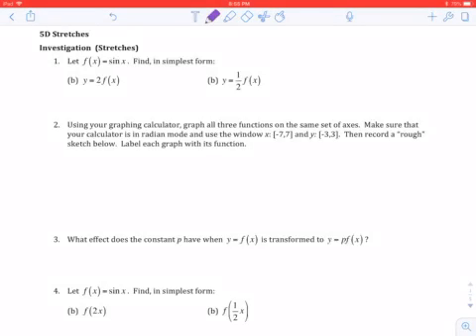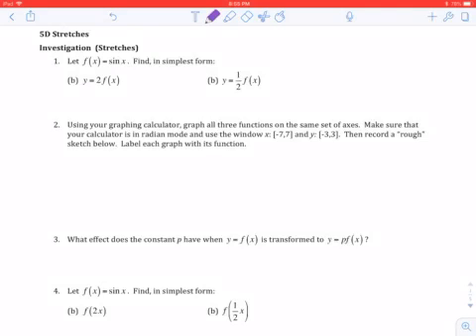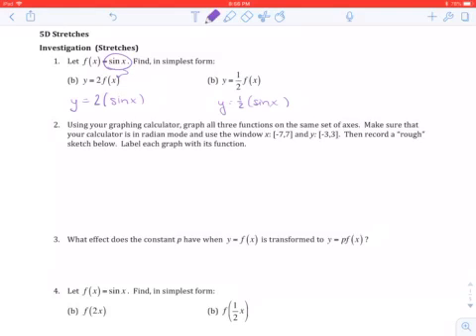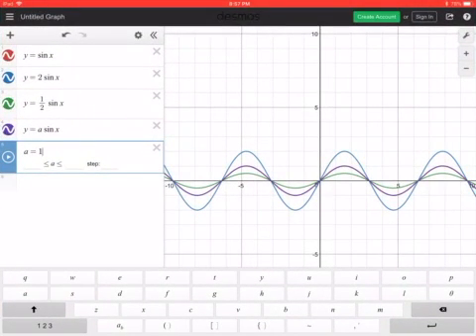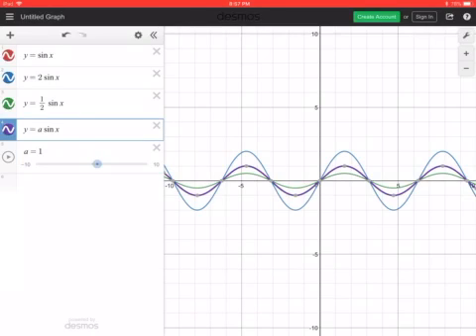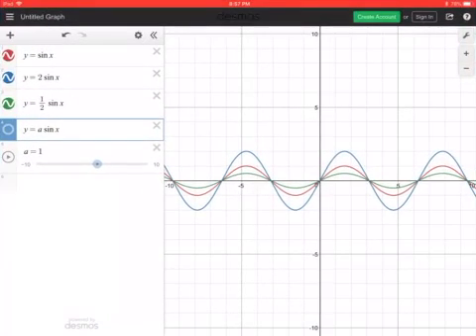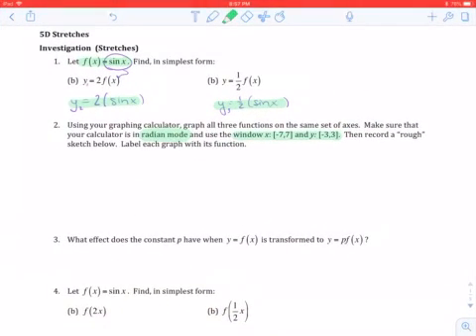Video Stretches, part 1